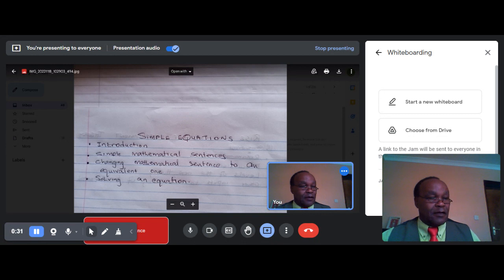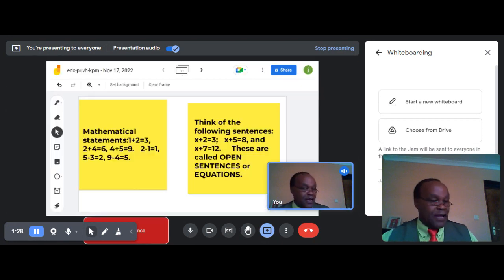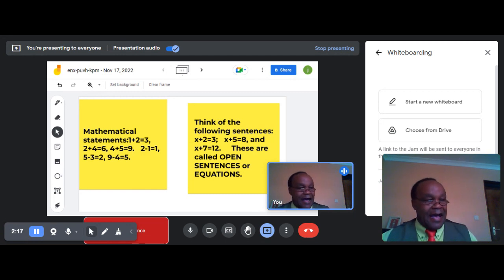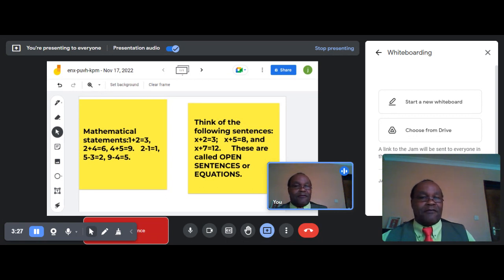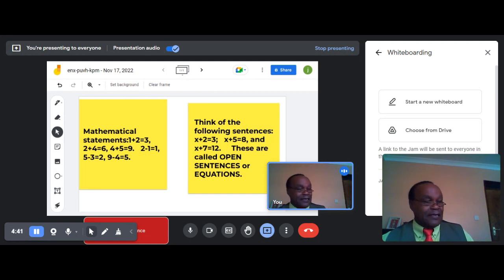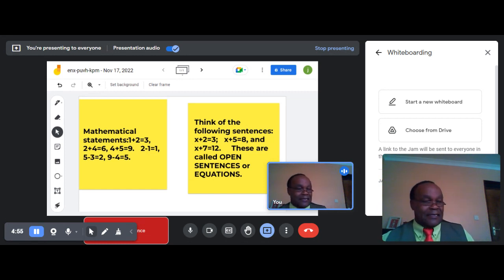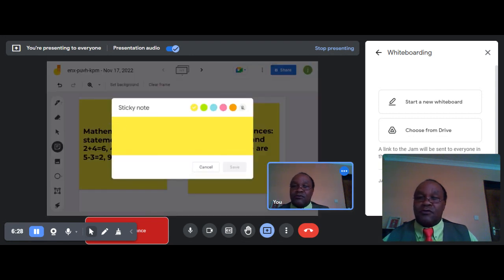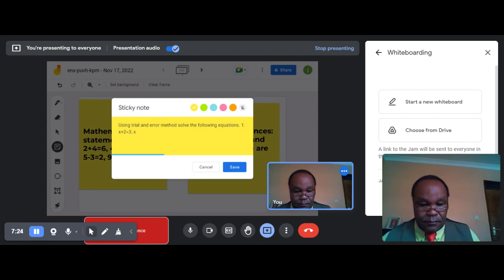Teaching simple equations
Examples of true mathematical statements; open sentences or equations and how to obtain solutions for them.